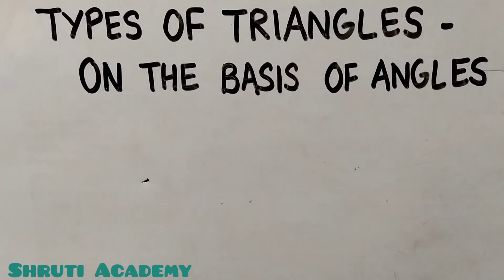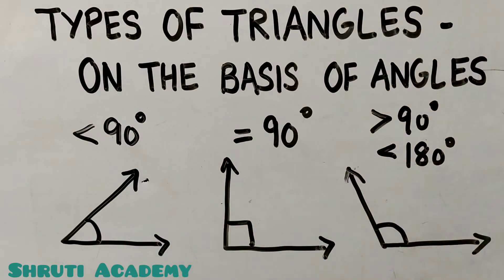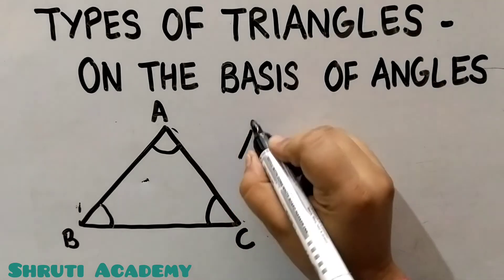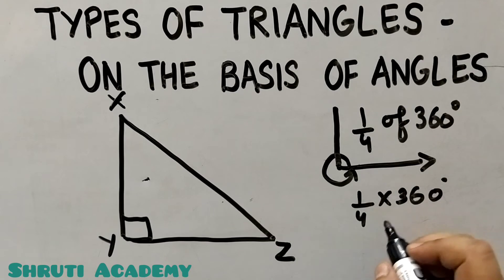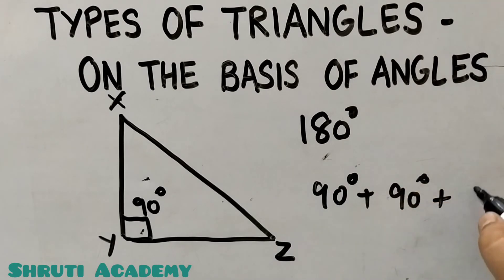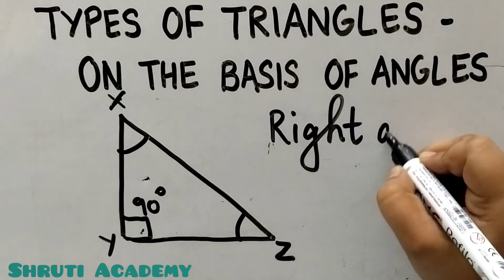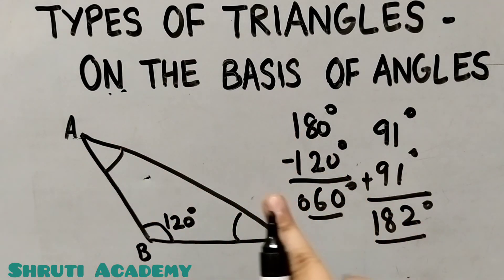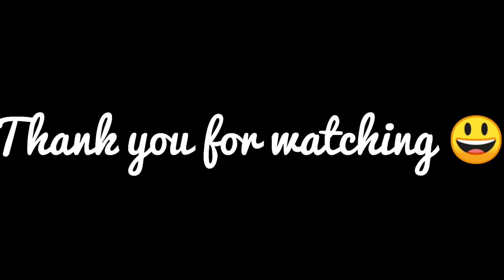Types of Triangles | Based on Angles | Classification of Triangle on the basis of Angles | Geometry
In this tutorial, I have explained types of triangles on the basis of Angles.